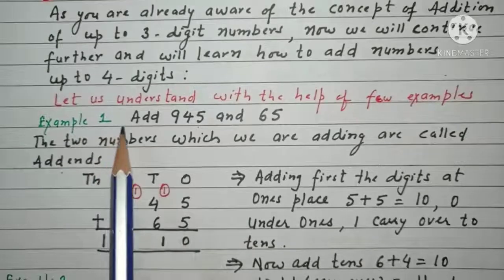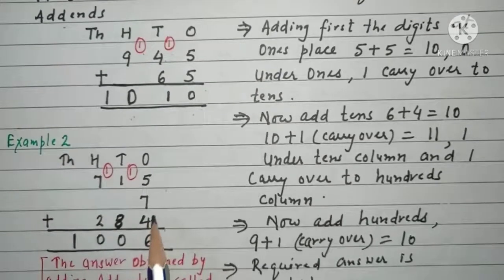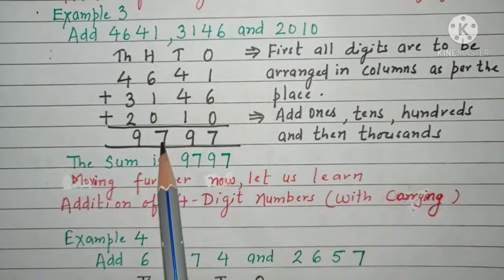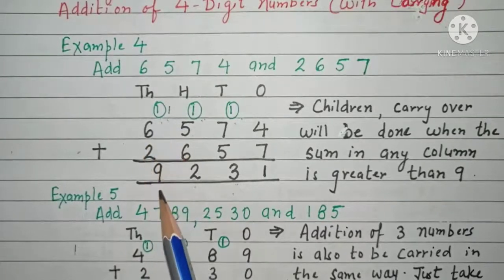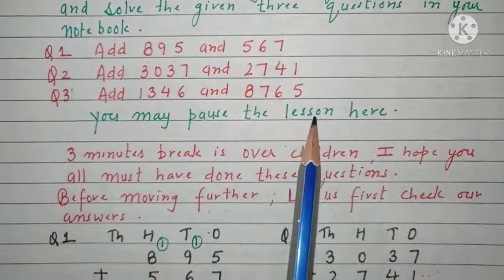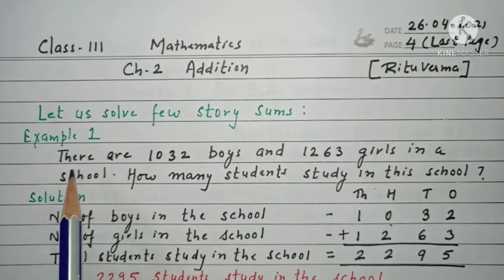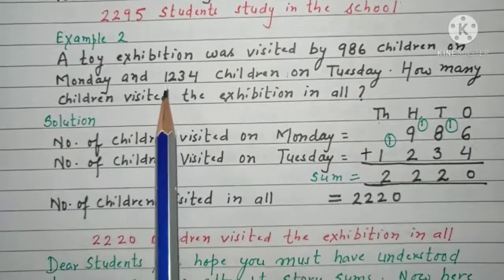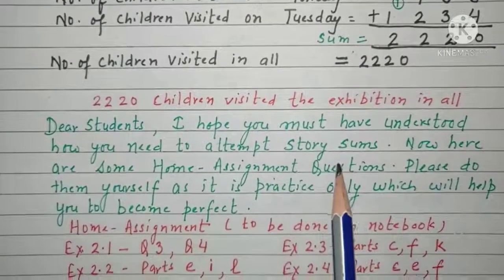Addition, Mathematics, Class 3